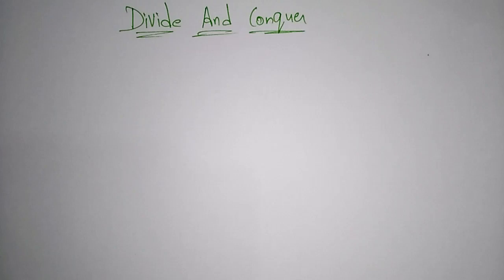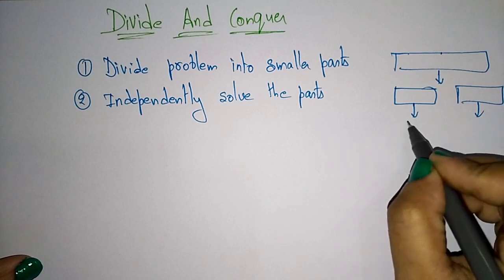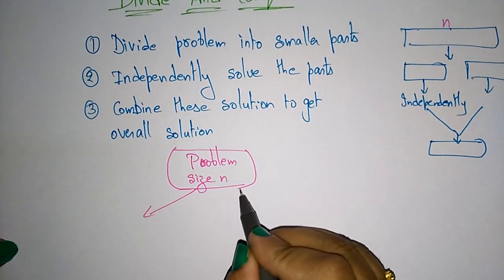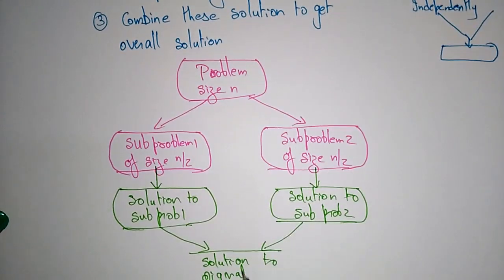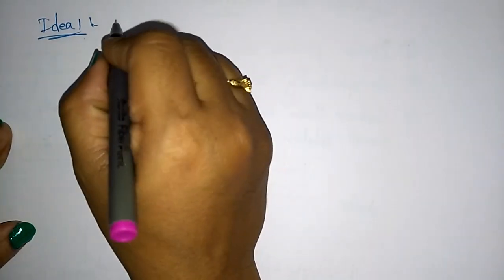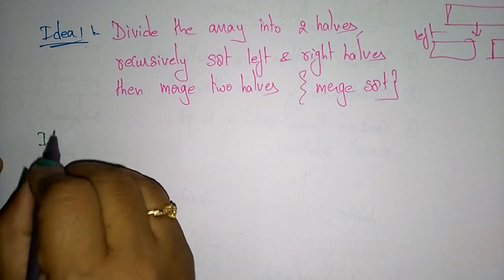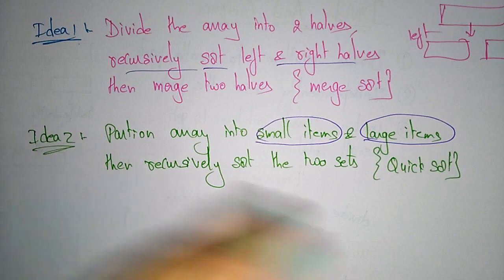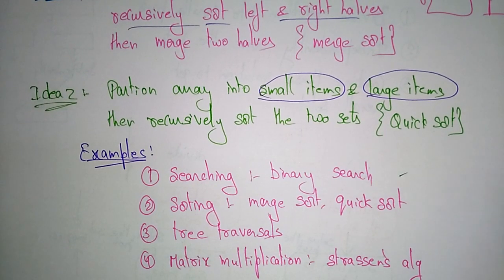Divide & Conquer in Computer Science | Design & Analysis of Algorithm (DAA) | Lec-11